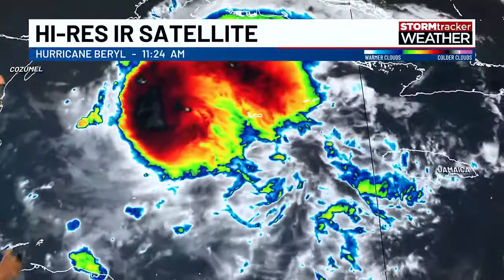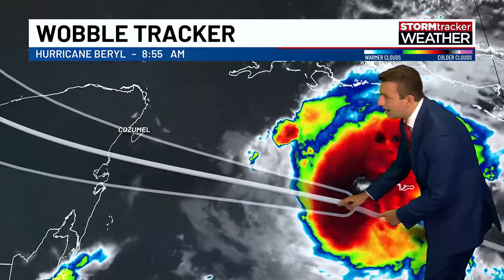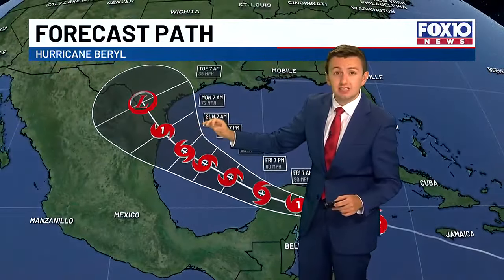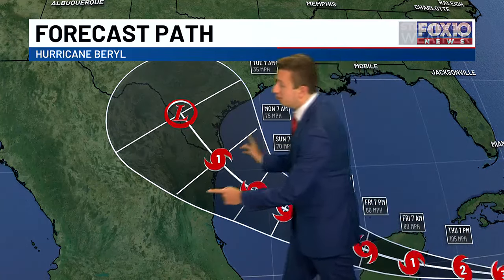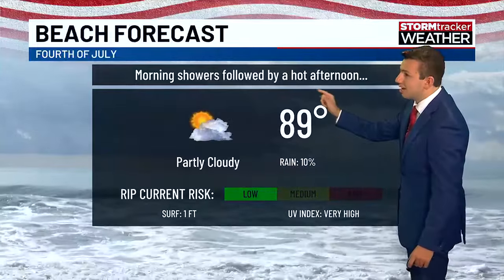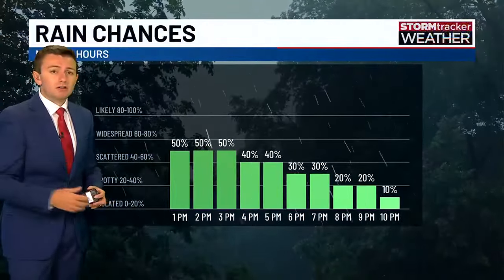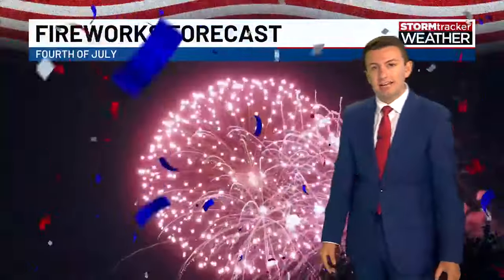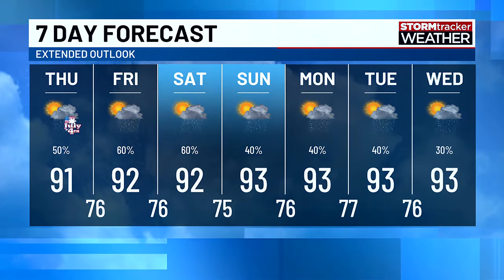Beryl holding together; local showers to fade this evening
Hurricane Beryl brought hurricane conditions to the Cayman Islands today and will bring more dangerous weather to the Yucatan Peninsula later today into Friday. The storm is gradually weakening as it crosses the Caribbean Sea. As of this morning, Beryl is a category 3 hurricane. Satellite imagery has shown that the structure of the storm has deteriorated due to strong wind shear. We expect continued weakening as it approaches the Yucatan Peninsula, but the official forecast keeps it a hurricane as it makes landfall.

Over the weekend, the storm will move into the Gulf of Mexico, where it will have the chance to strengthen as it approaches the border Gulf Coast of Mexico and Texas. There is still uncertainty in the exact track, but residents from Tampico, Mexico north along the Texas Gulf Coast should closely monitor the progress of this storm and prepare for possible impacts. Locally, we are expecting no direct impacts from Hurricane Beryl along the central Gulf Coast. However, dangerous and potentially life-threatening surf is expected beginning late Friday and lasting through the weekend.

FOURTH OF JULY FORECAST:
We have already seen numerous showers and thunderstorms out there this Fourth of July. Rain chances today will be around 50-60 percent, so we recommend having an umbrella around. If you have outdoor plans this afternoon, be prepared to have an indoor backup.

For this evening, our scattered showers and storms should begin to fade. Most plans for fireworks tonight should go just fine. It will, however, be a very muggy Fourth of July evening, so be ready to sweat!

A heat advisory has been issued for today. Heat index values this afternoon will be around 105-110 degrees. We recommend that you stay hydrated and take breaks in the shade if you are spending time outside.

ROUGH SURF THIS WEEKEND:
The rip current risk is low for the Gulf Coast on this Fourth of July. However, we expect a serious increase in surf through Friday, and a HIGH RISK of rip currents this weekend. Please be very careful at the beaches this weekend and pay attention to those beach flags and posted signs.